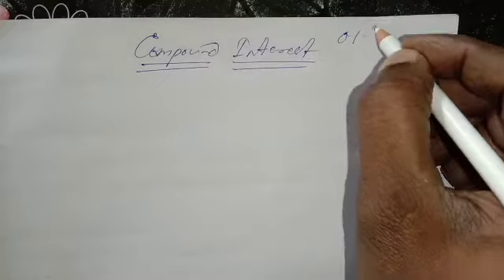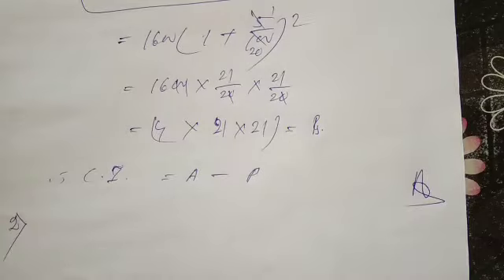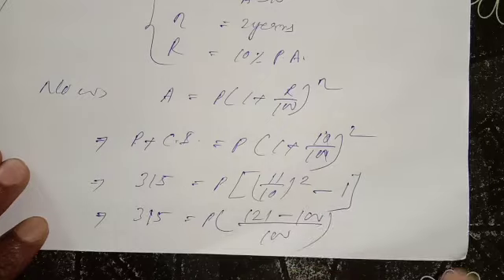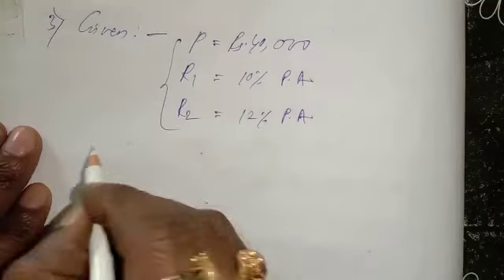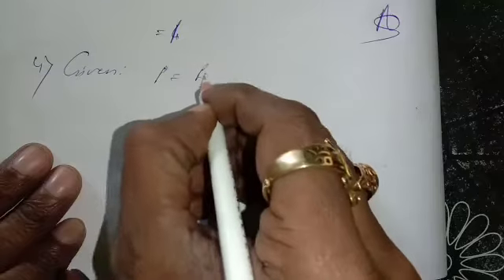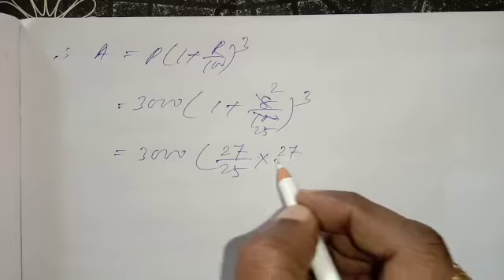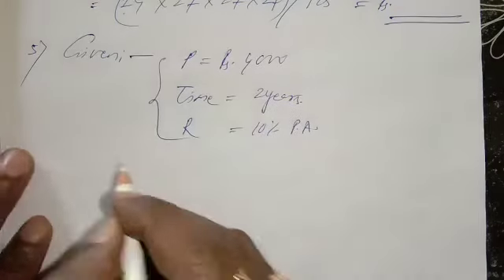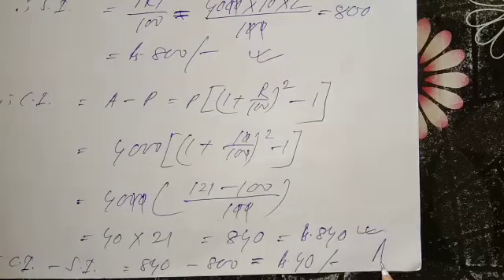Chapter = Compound Interest (Final Revision Before Exams) for Class Vlll and IX.